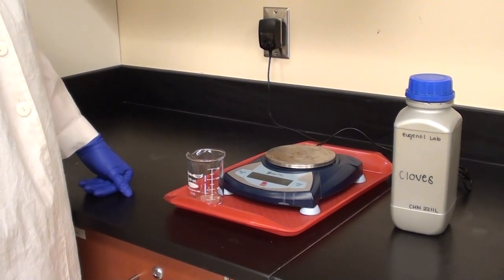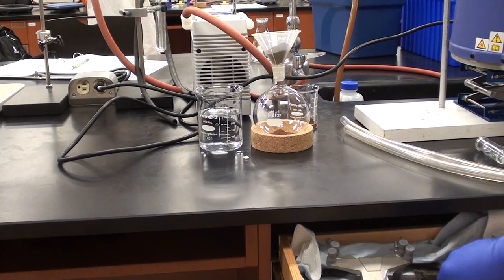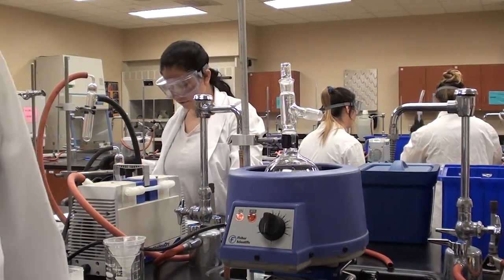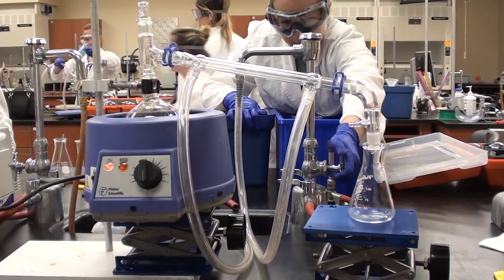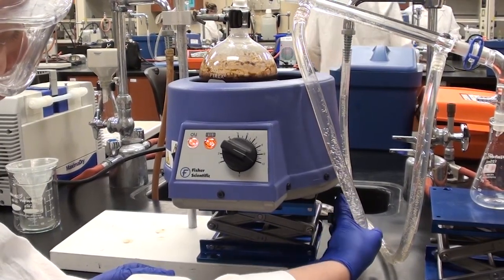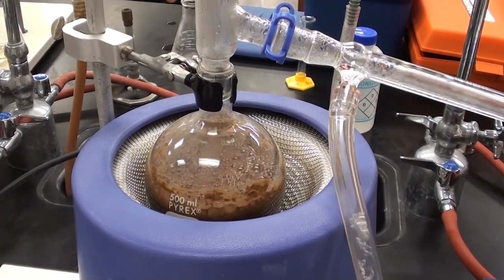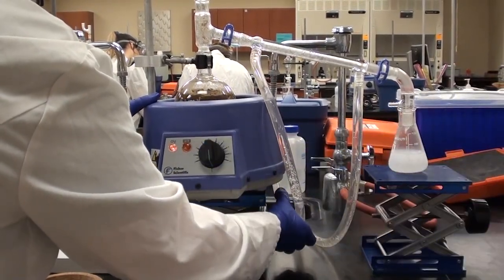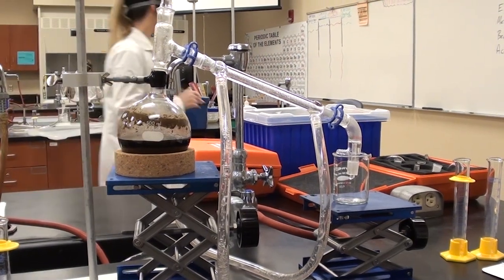Eugenol Lab Part 1